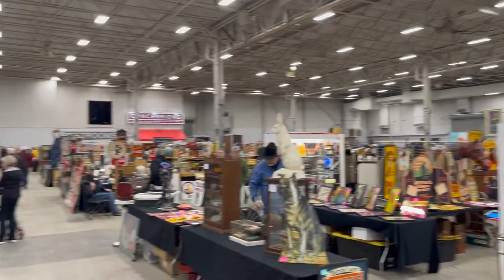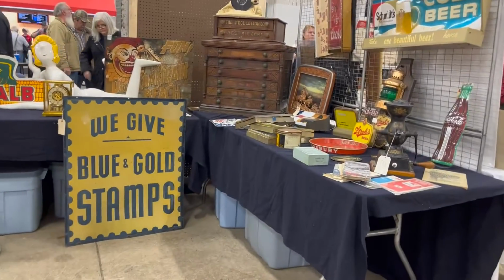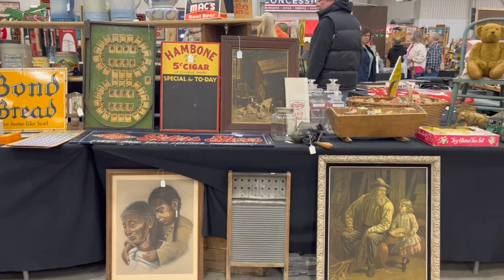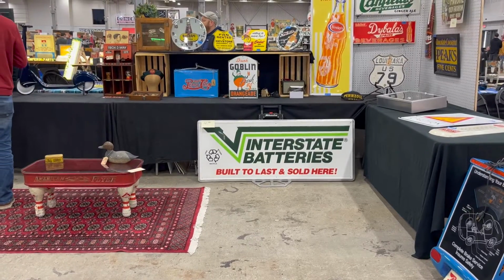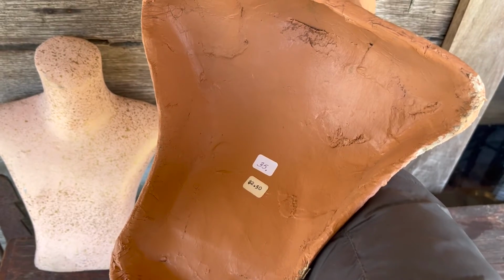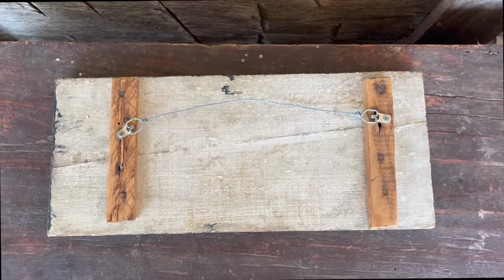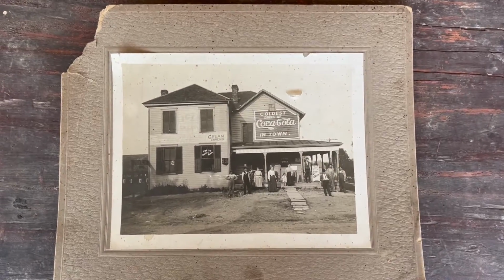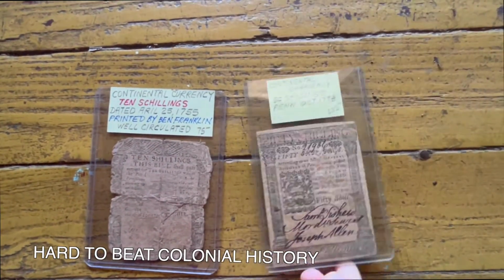Buying Antiques at the Indy Advertising Show for Resale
In this video I showcase my trip to the Indianoplis Antique Advertising Show. I bought some things for resale plus saw some friends and great antique advertising items.

If you want you can check me out on ebay